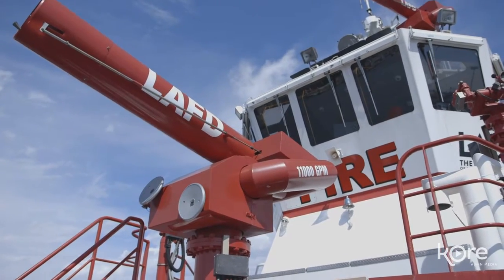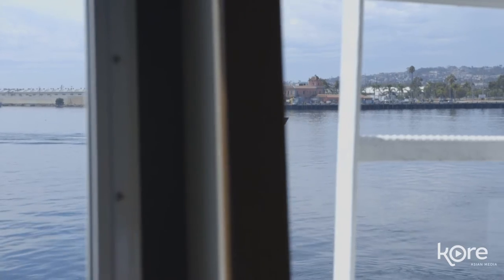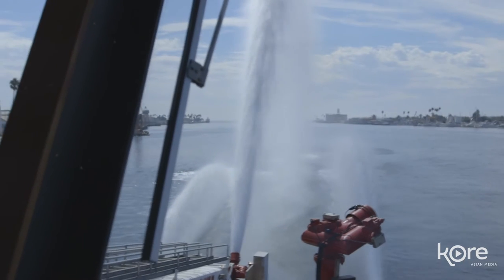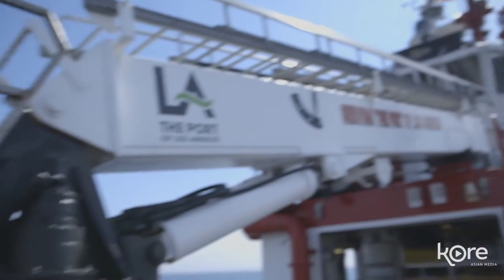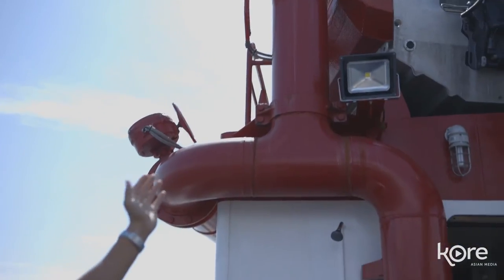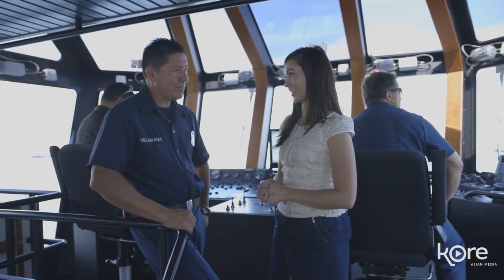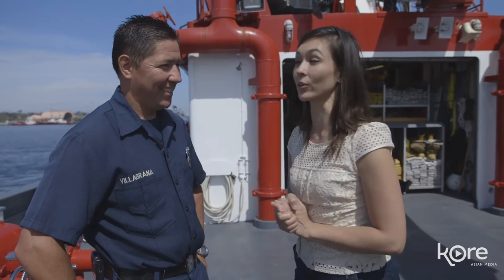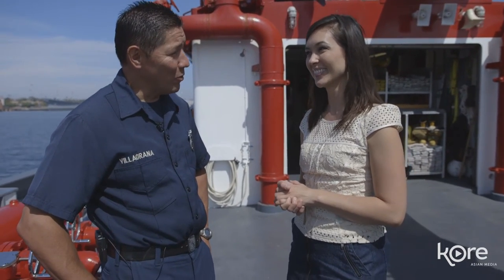Take a boat ride with the LAFD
Take a tour of the LAFD boat with Paul Villagrana and our host Jennifer Field.

Interested in joining LAFD?

Host: Jennifer Field
Cinematography by: Eric Nguyen, Wesley Samilin
Audio: Charles Gray
Production Assistant: Stacey Wong
Producer: Eric Nguyen